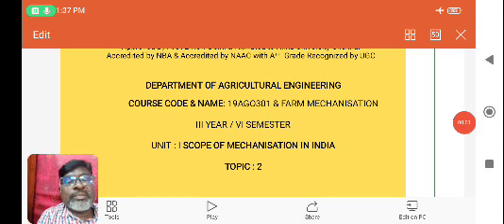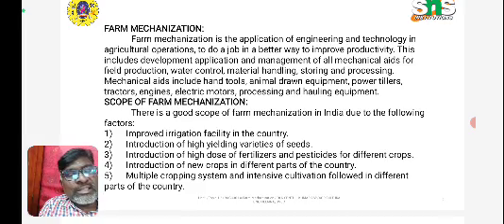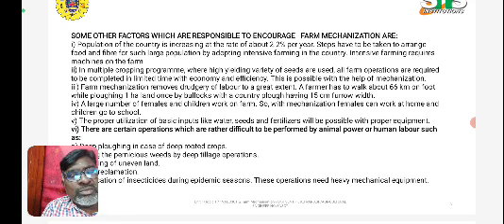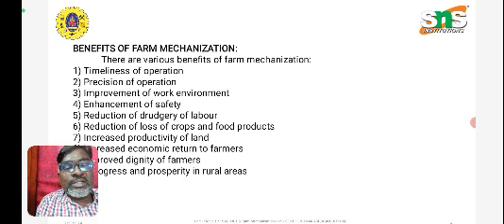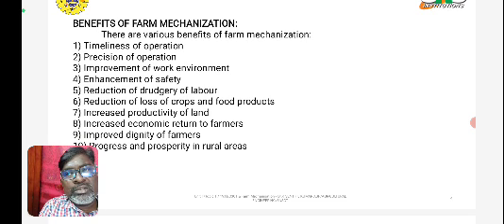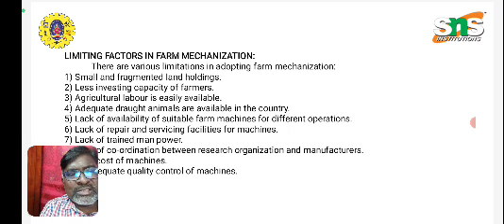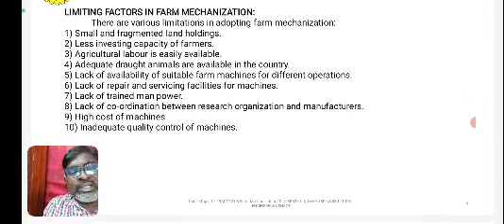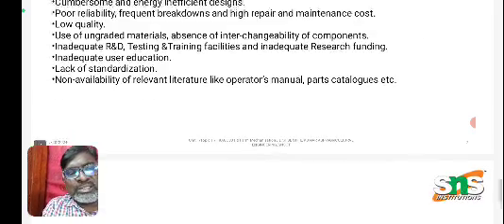Farm Mechanisation Lecture Series -2 | Dr K Senthilkumar | SNS Institutions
This is a video lecture Series of Farm Mechanisation